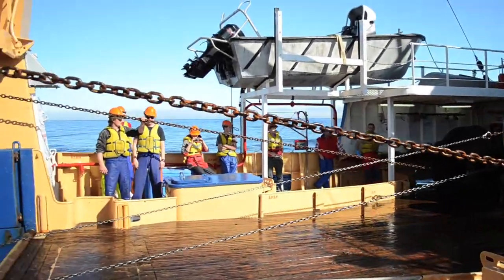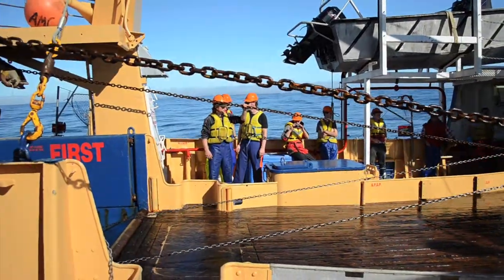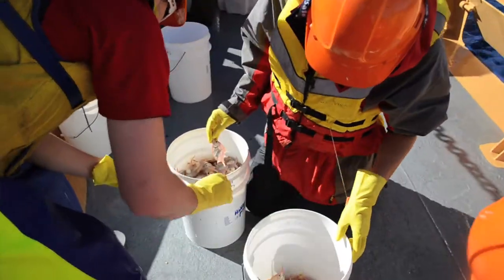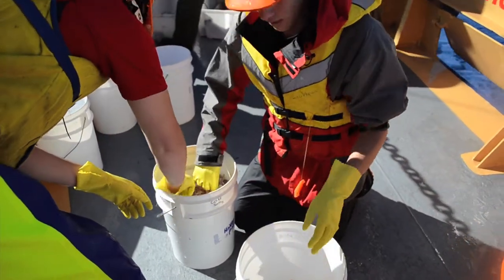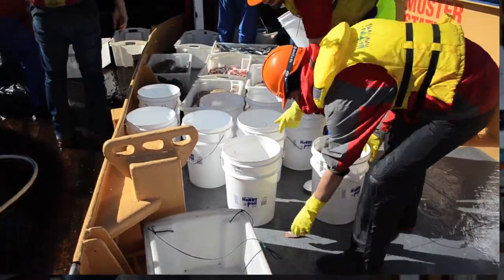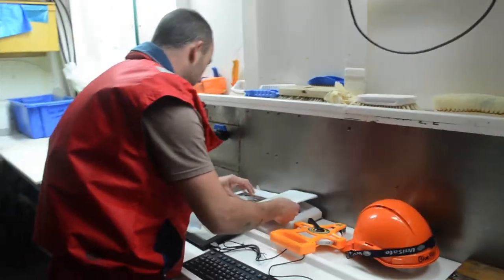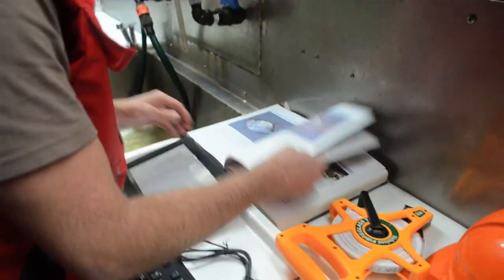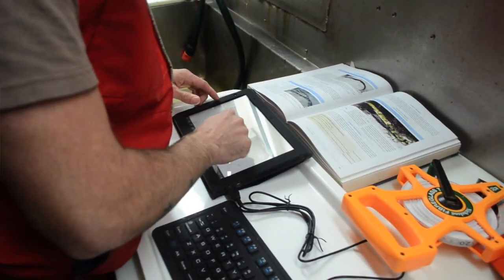Students aboard AMC's Bluefin - Australian Maritime College (AMC)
This is a student's perspective of an educational, Bluefin trip. Produced by AMC Naval Architecture graduate, Tristan Jennings.